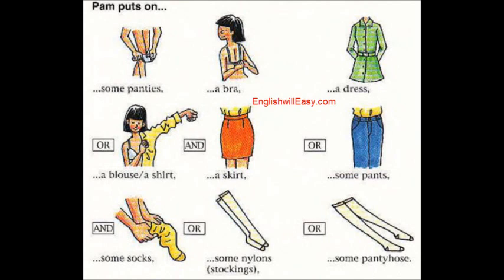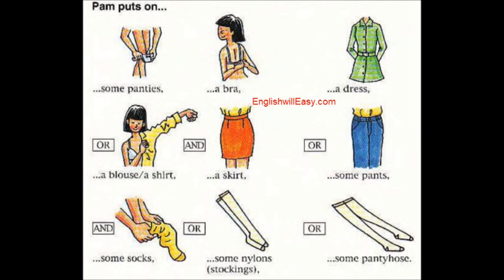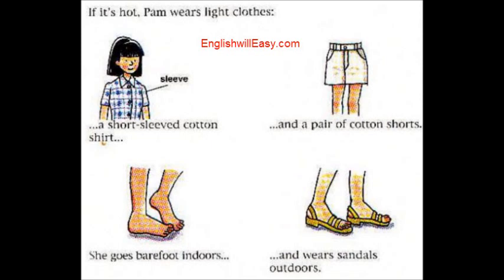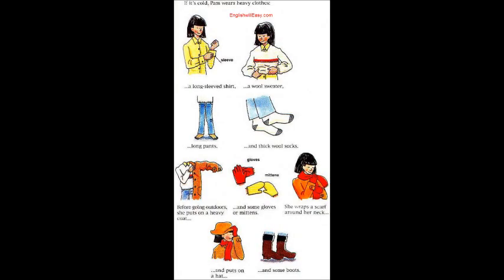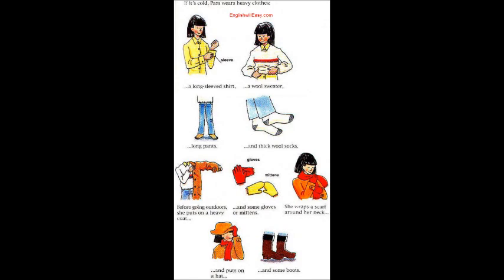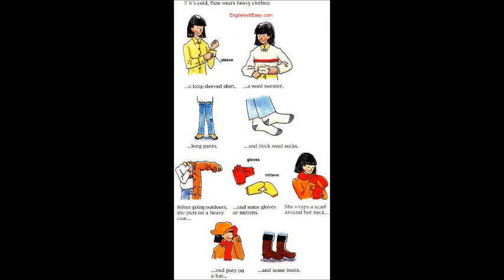Getting dressed - women - English Picture Dictionary for Everyday Activities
Pam puts on some panties, a bra, a dress OR a blouse/ a shirt and a askirt or some pants,  and some socks or some nylons (stockings), some pantyhose.

Dressing for Hot Weather.

If it's hot, Pam wears light clothes a short - sleeved cotton shirt and a pair of cotton shorts. She goes barefoot indoors and wears sandals outdoors.
Dressing this way keeps her cool.

Dressing for Cold Weater

If it's cold, Pam wears heavy clothes: a long sleeved shirt, a wool swaeatr, long pants, and thick wool socks.
Before going outdoors, she puts on a heavy coat and some gloves or mittens.
She wraps a scart around ther neck and puts on a hat and some boots.
Dressing this way keeps her warm.

For special attention

- Someone who goes barefood walks around with no shoes or socks on his/her feet. His/Her feet are bare.
- If something keeps her cool, it helps her stay cool.
- Some ways to talk about the weather:
  + Use it+BE+ an adjective: It's hot outside.
  + Use it + BE + the-ing form of a weather verb: It's raining/ It's snowing.